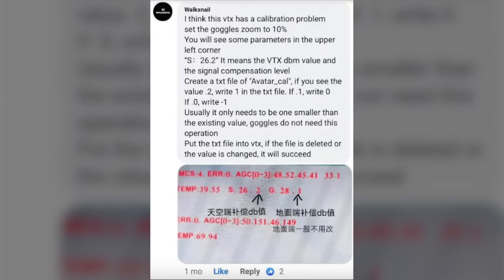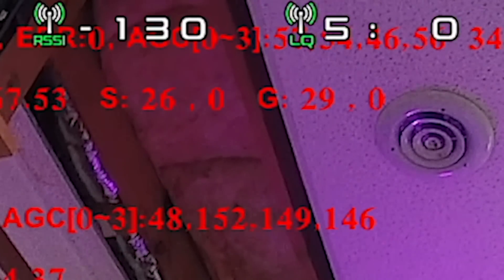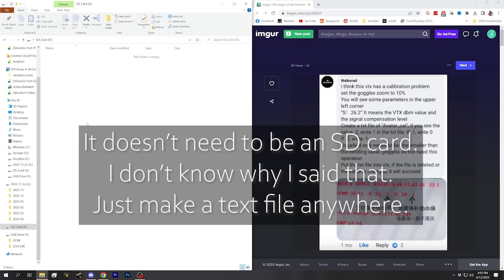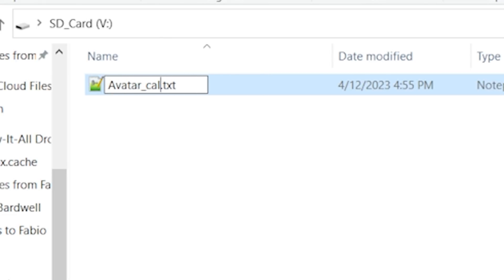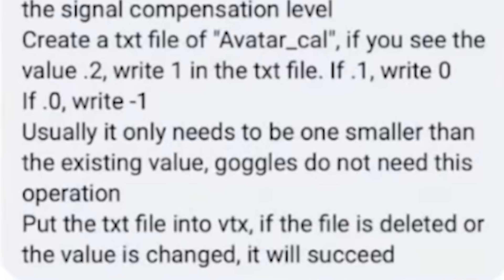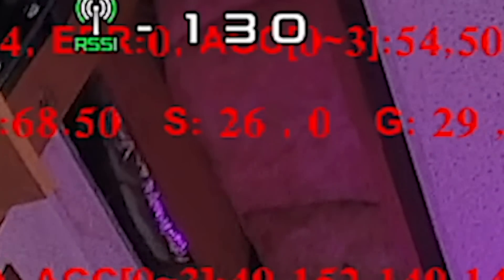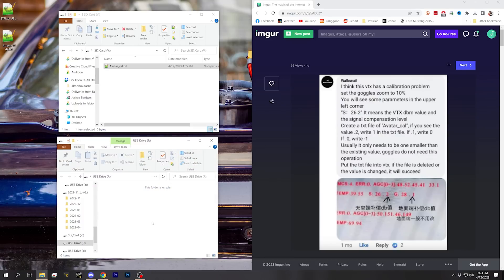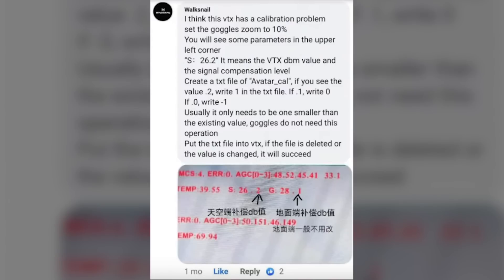Can This Modification Make Walksnail 1200 mW Actually WORK?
00:00:00 - Walksnail seems to do worse at 1200 mW than it should
00:02:20 - Get the current calibration value
00:04:02 - Make a text file with the new calibration value
00:04:38 - Copy the calibration text file to the vTX
00:05:11 - Ok but did it actually make a difference?
00:06:47 - Custom OSD fonts are fantastic!